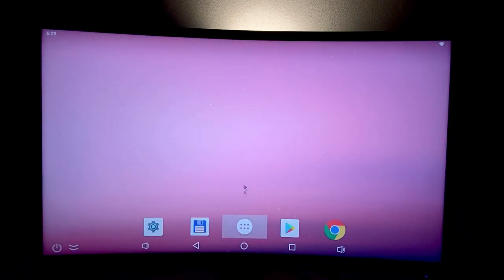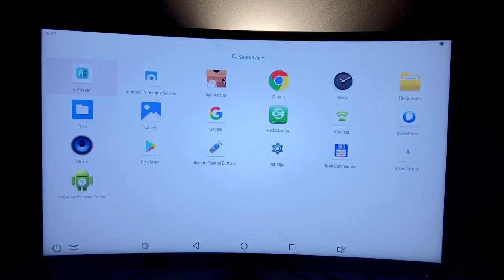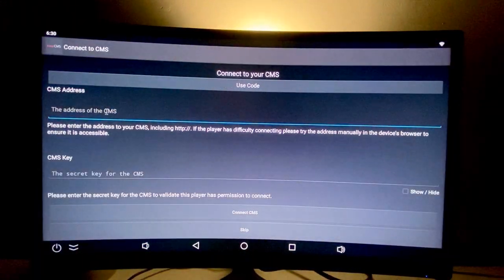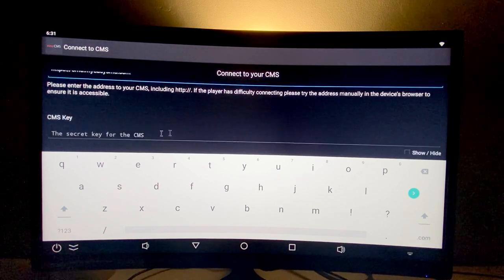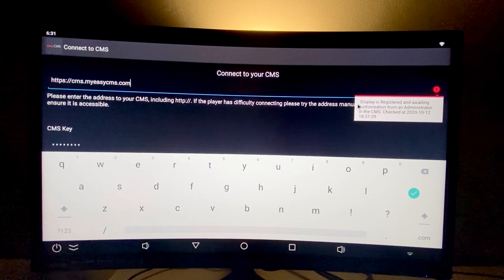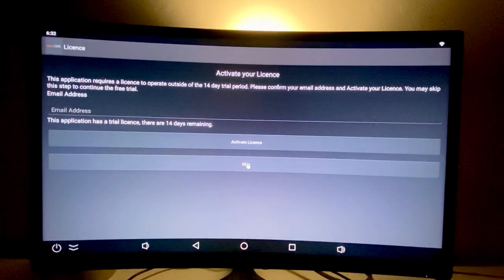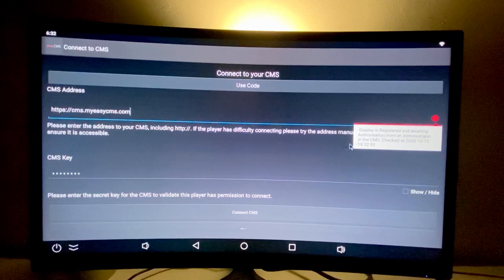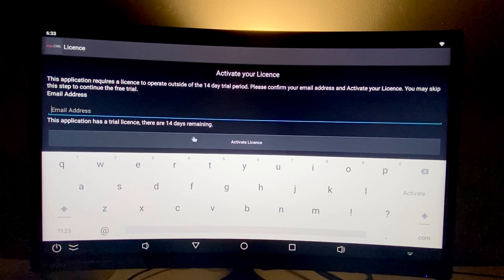easyCMS - Android Player Installation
In this video we are learning how to install the .APK file on an android player for Digital Signage.

easyCMS Digital Signage “Made easy”. easyCMS is a free Digital Signage CMS (Content Management Software) that helps you to manage content for any type of screens. Our low cost smart signage solution is Plug&Play and perfect for indoor and outdoor digital signs.

• Easy & Free Digital Signage CMS
• No monthly recurring fees
• User friendly solution
• Remote control of screens
• Control 1 or 1000 displays